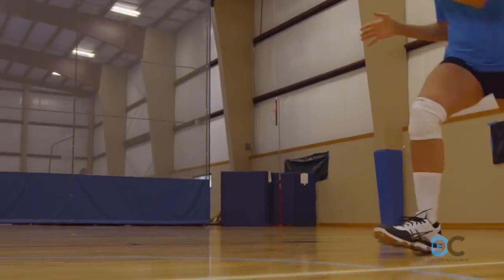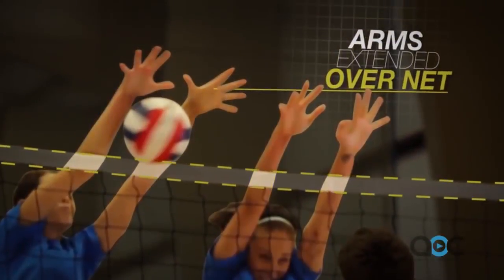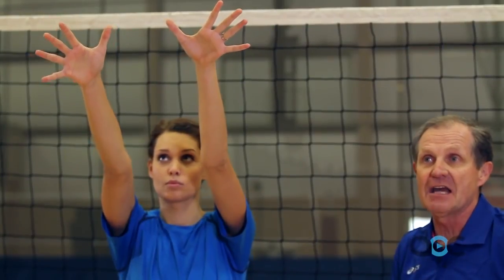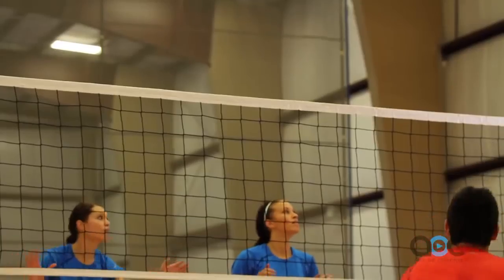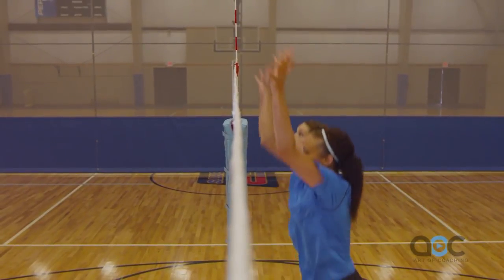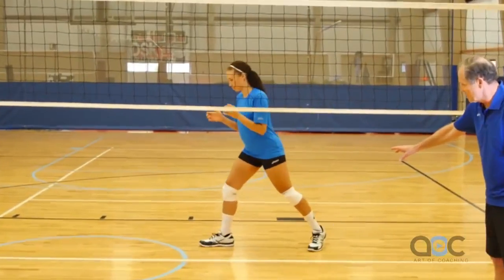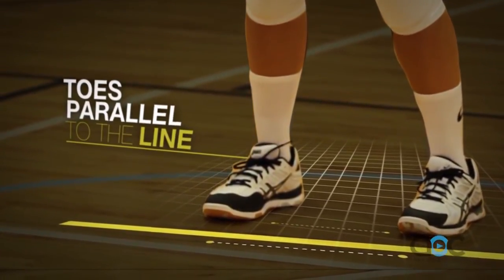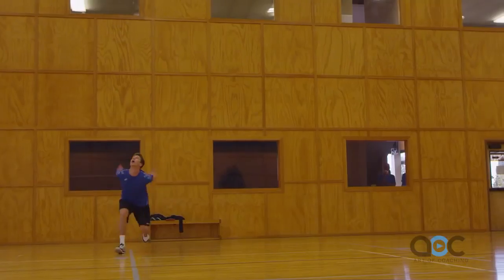Blocking Tips Terry Liskevych The Art of Coaching Volleyball